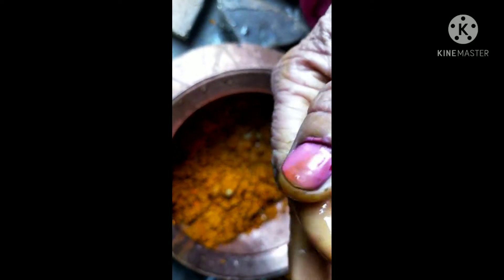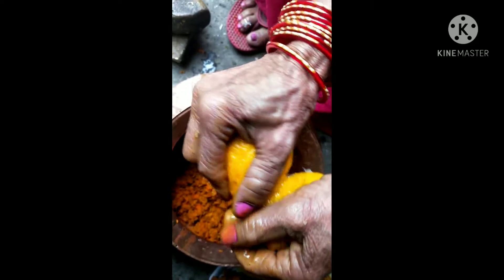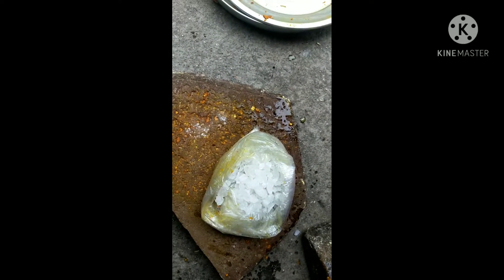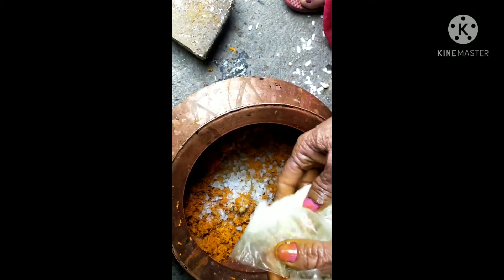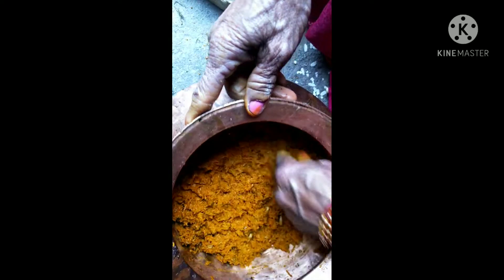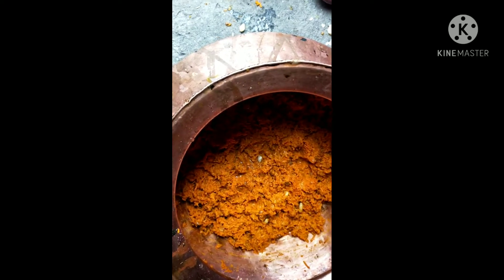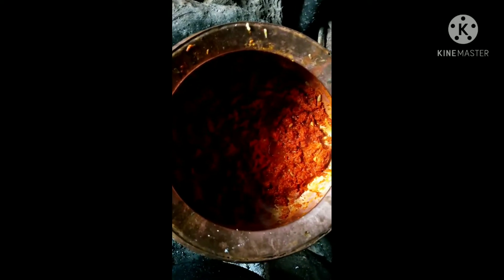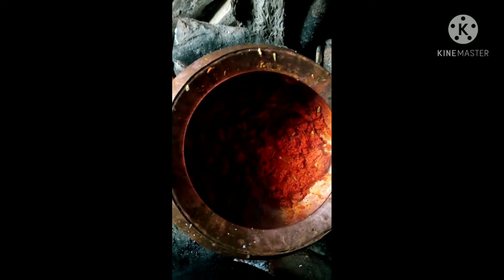How to make#Roli# Pithya by Organic#Haldi.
हल्दी एक बहुत ही पौराणिक पौंधा है। हमारे आयुर्वेद में भी हल्दी को एक विशेष स्थान दिया गया है। पौराणिक होने के साथ ही साथ हल्दी हमारे रसोईघर की भी शान है। आयुर्वेदिक गुणों से भरपूर हल्दी हमारे डाइजेस्टिव सिस्टम से संबंधित अधिकतर बिमारियों को भी दूर करती है। जोड़ों के दर्द को भी ठीक करती है। बहुउपयोगी हल्दी का ऐसे ही एक बहुत ही महत्वपूर्ण स्थान हमारी जिंदगी में और है, जिसको हम रोली के नाम से जानते हैं और हमारे उत्तराखंड में इसे पिठ्या बोला जाता है। भगवान को चढ़ने वाले इस पिठ्या को बनाने की बहुत ही सरल विधि आज मैं आप लोगों से साझा कर रही हूं। आप को मेरा ये प्रयास कैसा लगा जरूर बताएं।